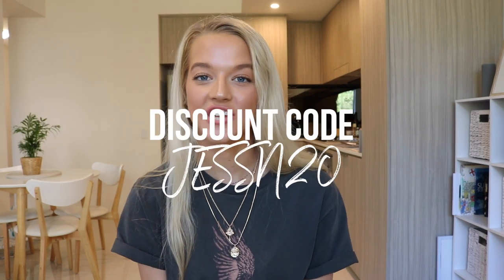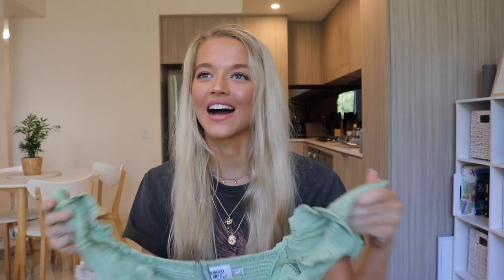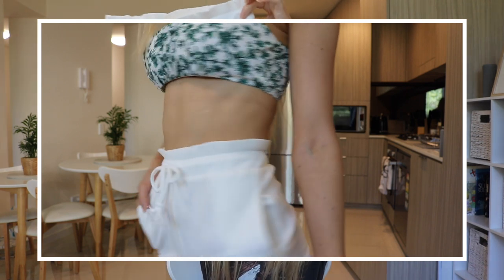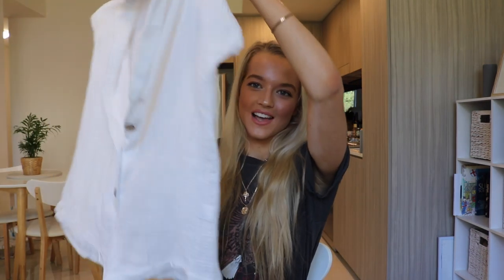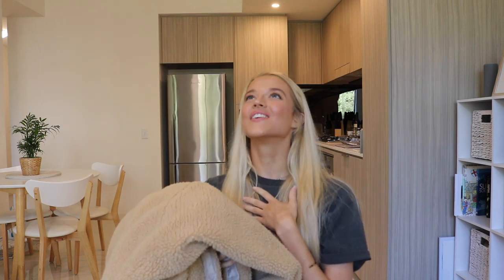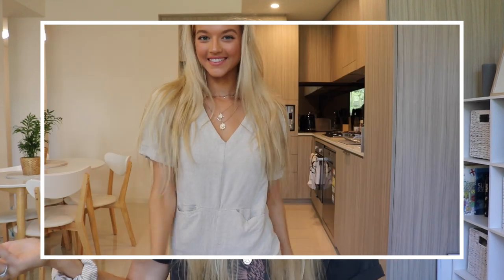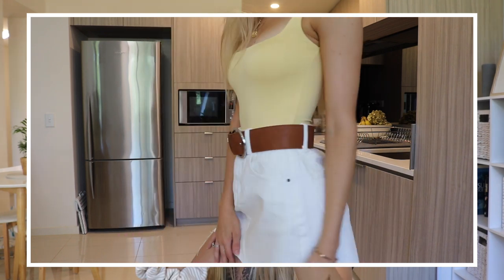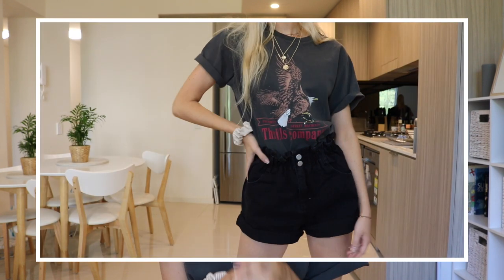ONLY WEARING PRINCESS POLLY FOR A WEEK! Try On Haul!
FAQ:
How old are you?
I’m 20!

Are you a Vegan?
Not quite, although I do eat a predominantly plant based diet, I have a metabolic disorder which has excluded most animal products from my diet. The only animal products I consume are eggs and occasionally fish. I also can’t metabolise legumes, which is a major source of protein for most vegans so at this stage I can’t go fully plant based. Hopefully one day!

I use the Canon 750D for sit down videos and the Canon G7X Mark i for vlogging

Are you at uni?
Yes I am! I’m currently studying Human Nutrition while deferring from my Marketing and Communications degree. I also have my diploma in screen acting!

What do you edit thumbnails with?
I use Picmonkey, Lightroom and Pixlr! The fonts I use are Bebas Neue and Northwell.

SEE YOU IN 3 DAYS! xx